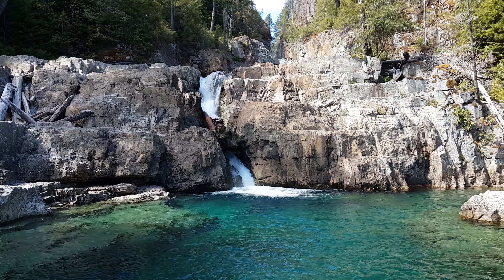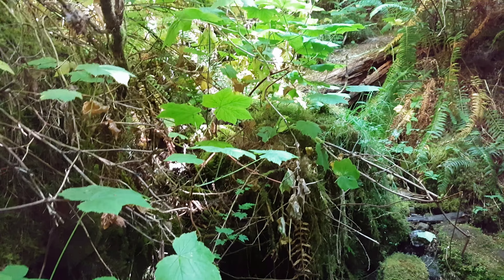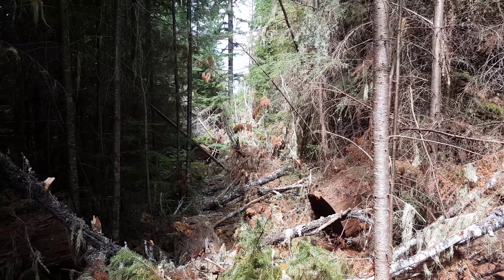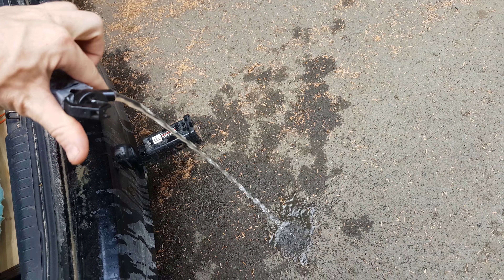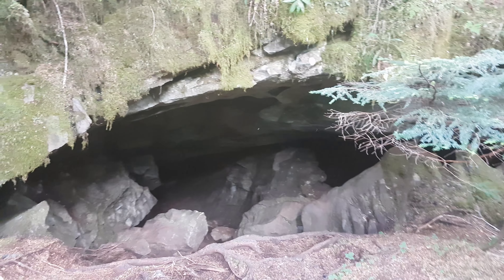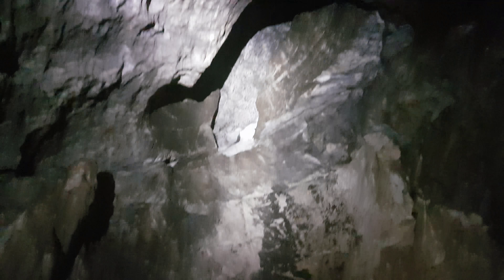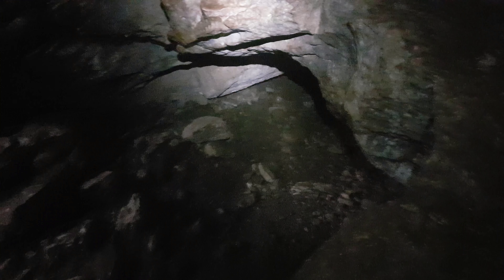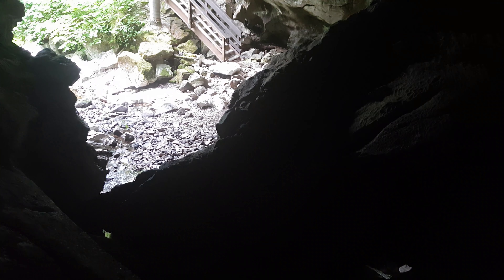Hiking Vancouver Island: Ep8 - Waterfalls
Episode 8 of my journey hiking all over Vancouver island.

In this episode I hike a bunch of trails around Buttle lake which have waterfalls along them.